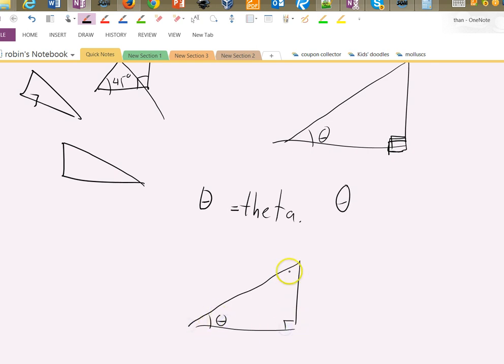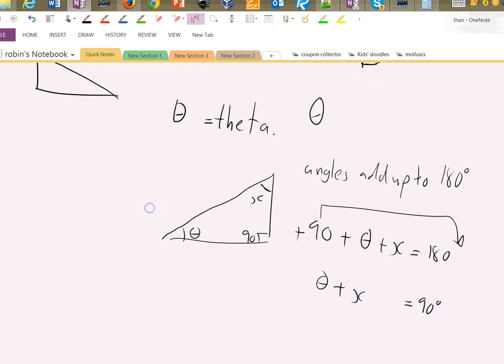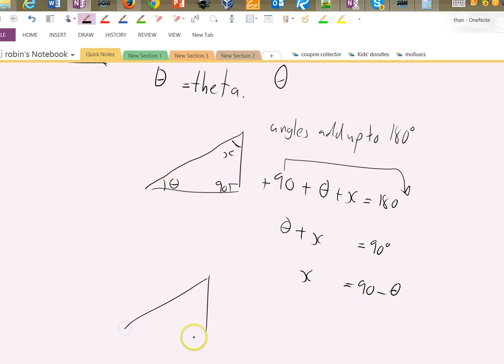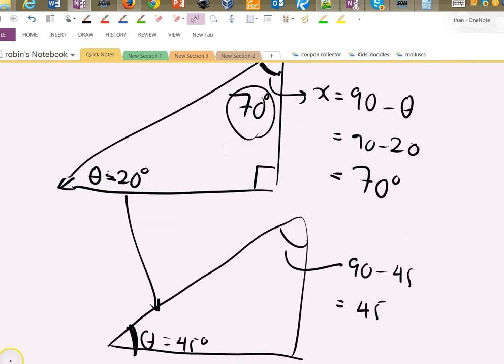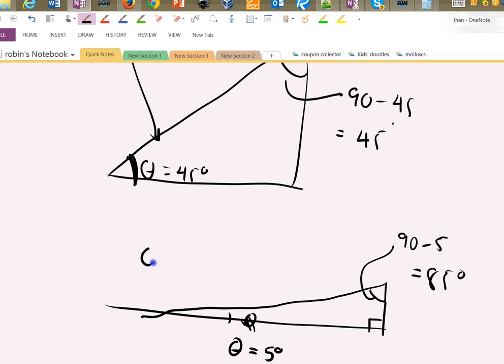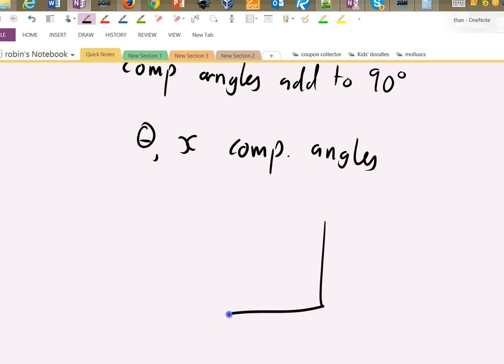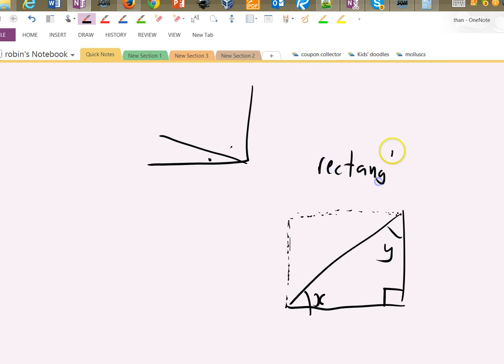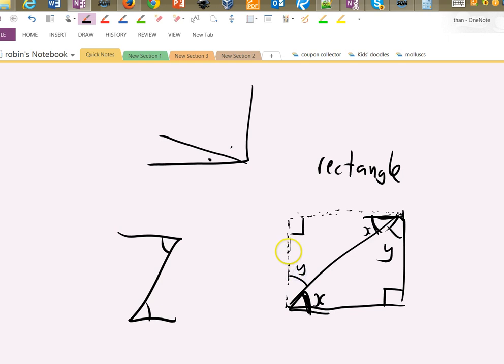Trigonometry 12: Complementary angles of a triangle add to 90⁰